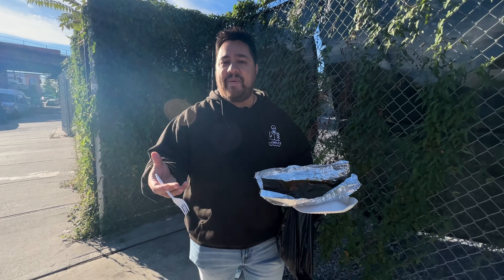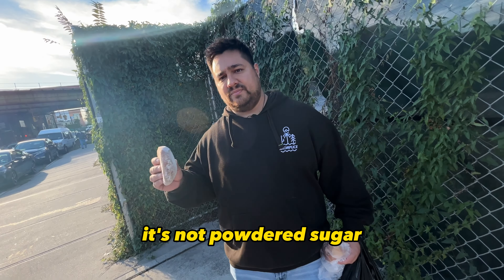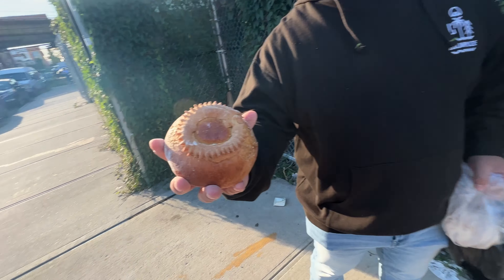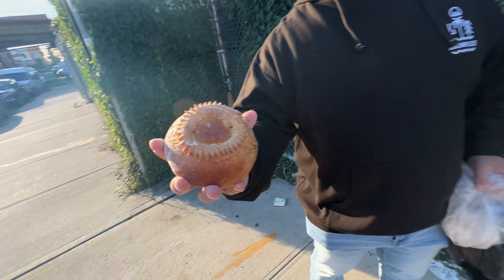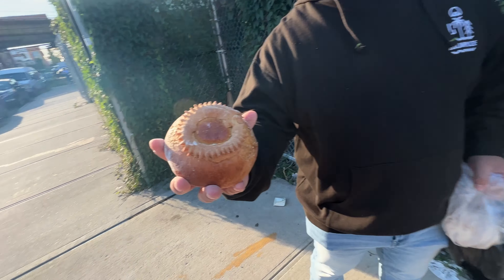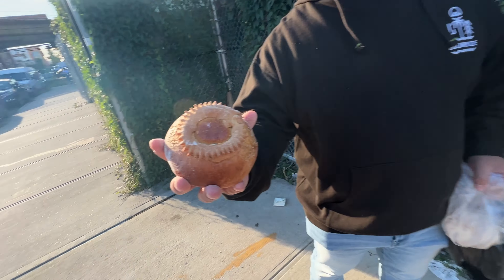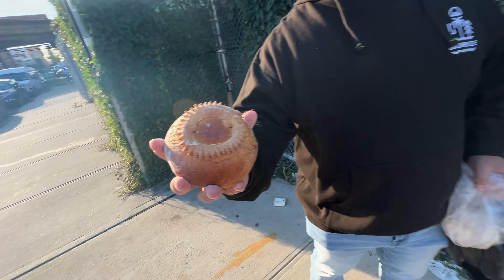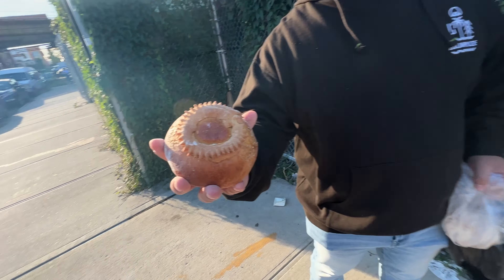A Mexican Dude Tries Guatemalan Food in Bensonhurst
Join me on an immersive adventure into a Brooklyn no-man's land, where I dive deep into an unassuming bodega, untouched by social media, hidden amidst the city's bustling streets. As I uncover the handwritten menu, we experience the authentic flavors of Guatemala together, from the comfort of our screens.

After eyeing this bodega during my daily commute in the pre-pandemic times, I finally muster the courage to step inside and discover the culinary delights it offers. There's no Instagram page, no Yelp reviews to research – just essential community-fueling cuisine and plenty of charm.

Our journey begins with shecas and coronas, traditional Guatemalan breads, both with a surprising, yeasty flavor and a hint of sweetness. These breads are perfect for dunking into coffee - a habit we'll have to try at home. We then unpack the mystery of tamales de arroz and chuchitos, two delectable tamale variants wrapped in unique plant leaves. Each bite is a revelation, distinct from the Mexican tamales I grew up with but no less delicious.

The grand finale features the rare and uniquely Guatemalan tamalitos de chipilín, an herb-infused treat I had to go back for. Its dough-like texture and distinct saltiness left a lingering taste that I can't stop thinking about.

Come with me as I dive into this culinary journey, exploring the shared roots and subtle differences between Mexican and Guatemalan cuisines, feeling a profound connection to the ancient Mayan civilization that is part of both nations' heritage. Let's discover together the uncharted flavors of this off-the-grid Guatemalan bodega.

00:00 Intro
01:05 Xecas
02:36 Coronas
03:47 Tamales de Arroz
06:39 Chuchitos
10:03 Tamalitos de Chipilín

Additional sound effects included.